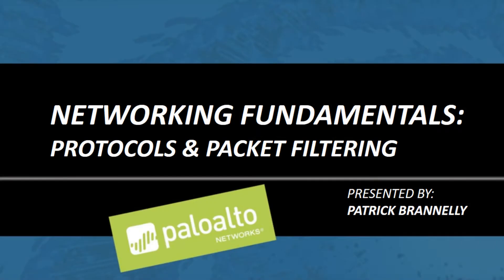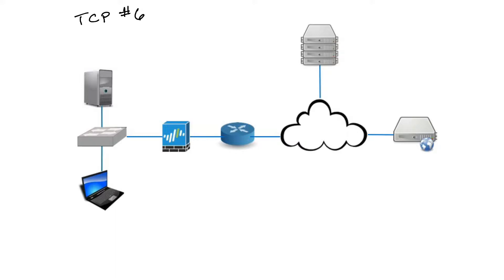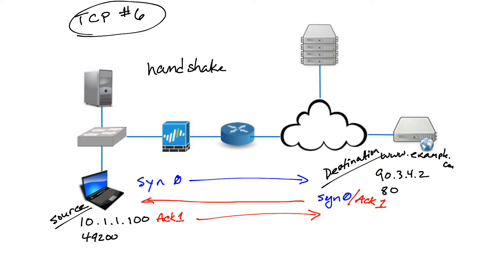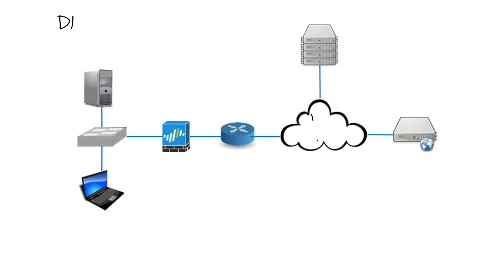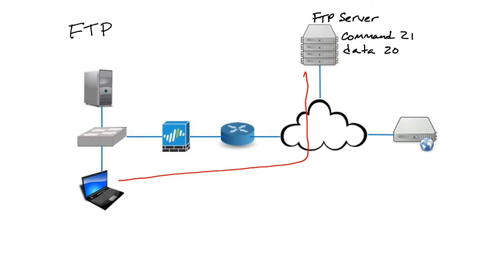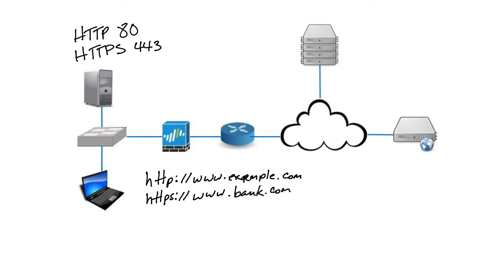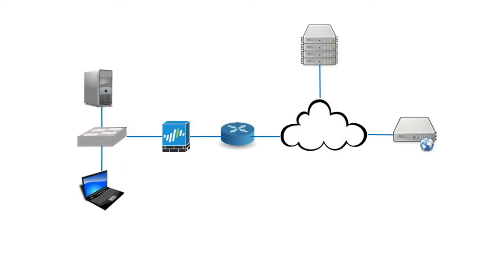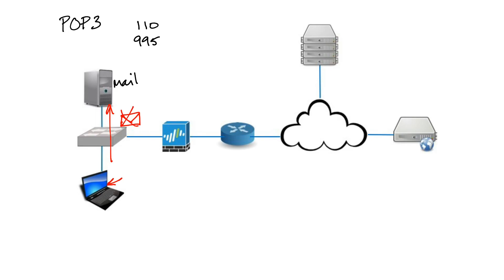6.Protocols & Packet Filtering - Part1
This Networking Fundamentals training video is designed to teach you about TCP/UDP ports, common network applications/traffic and packet filtering concepts.